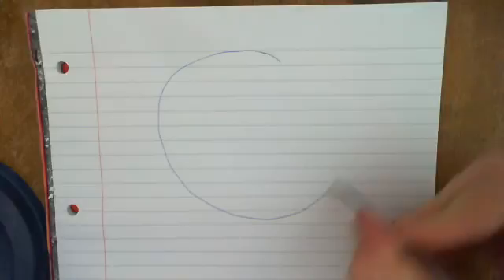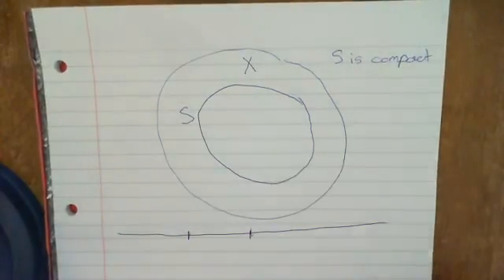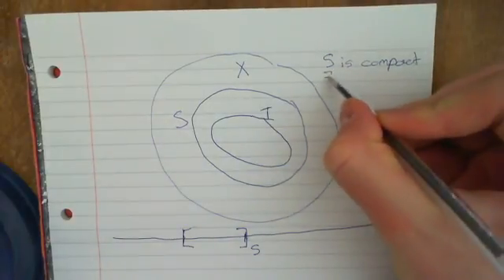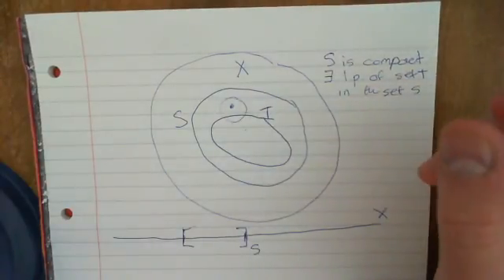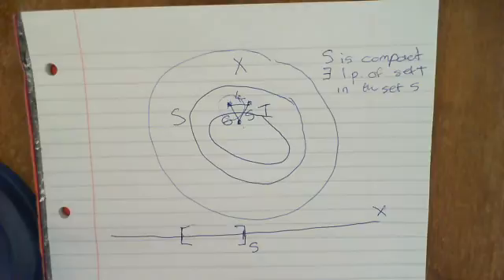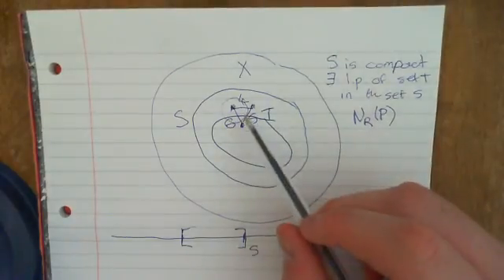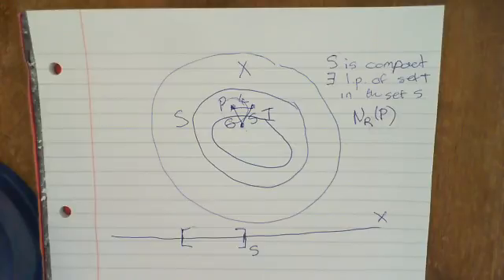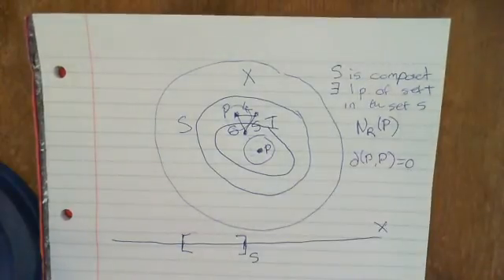Infinite Subsets of Compact Sets Part 1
A proof that all infinite subsets of compact sets must contain a limit point within the compact set.